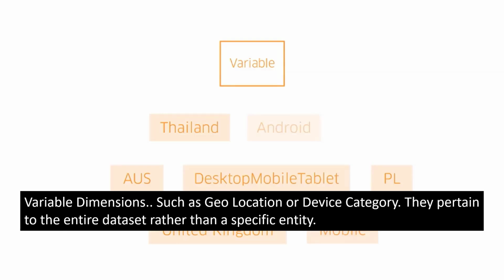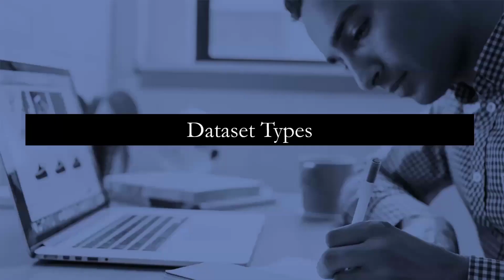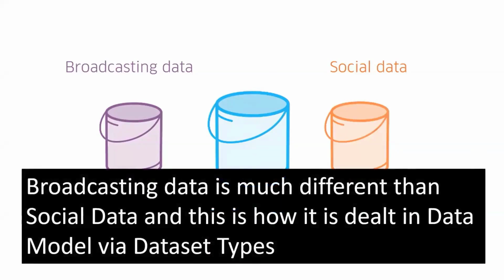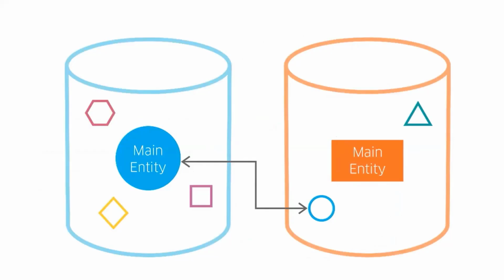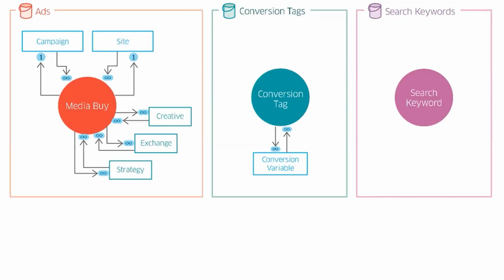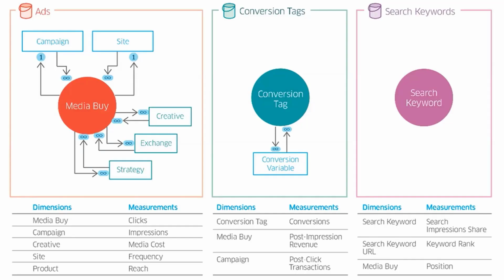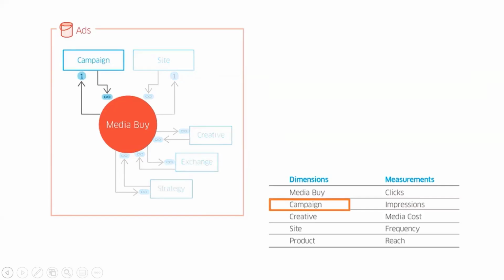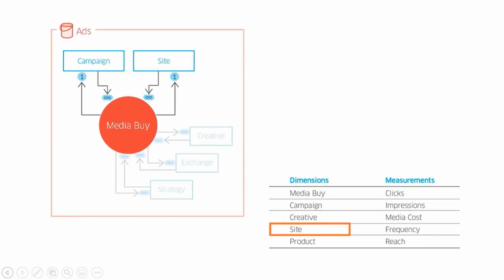Salesforce Datorama Variable dimensions and dimensions | Salesforce Datorama Metrics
Salesforce Datorama Tutorial for Beginners Masters Program. Get registered now! cloudfoundation.com

Here are the main concepts covered in this video:
Salesforce Datorama Here is a summary of the text

1. Data can be divided into dimensions and measurements.
2. Dimensions are either entity dimensions or general dimensions.
3. Entity dimensions have an entity key and attributes.
4. Examples of data sets types include broadcasting, social, search, and conversion data.
5. Each data set has a main entity, a set of dimensions, and measurements.
6. The main entity is different in different data sets but can be merged together based on shared entities.
7. There are different types of dimensions and measurements for different data sets.
8. Media by placement is a common factor in dimensions and measurements for ads data sets.
9. This dimension is considered the main entity for an ads data set.
10. The importance of the media by placement can be established through relationships and relationships with other dimensions and measurements.

Key Benefits:
Real-time Projects
Instructor-Led Training for Accelerated Learning
24*7 Technical Support